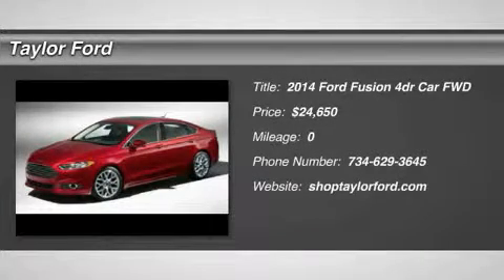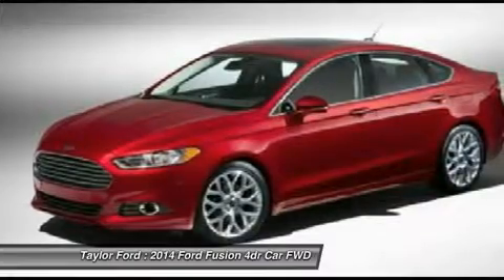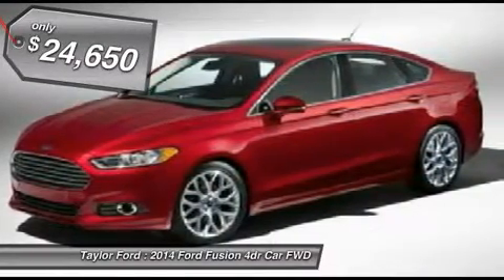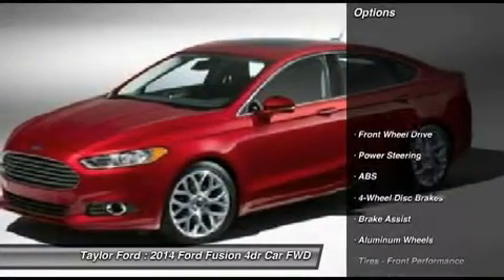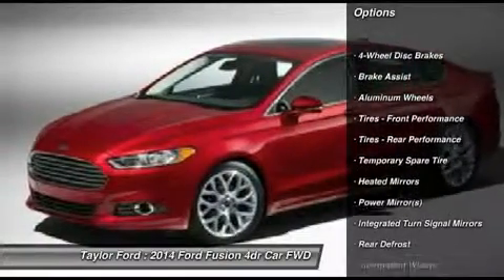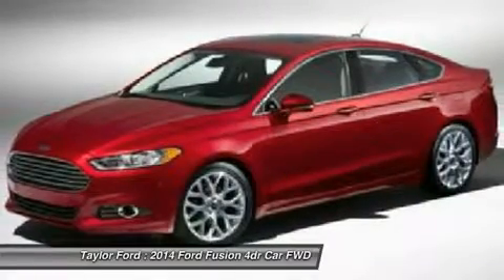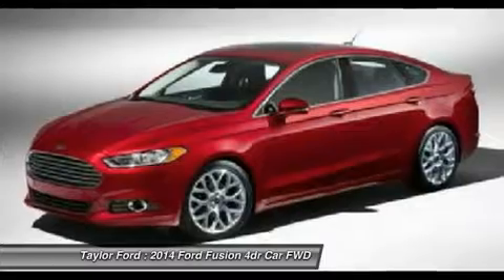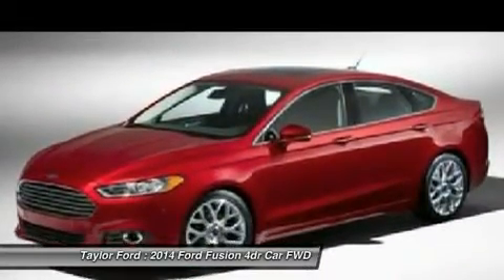2014 FORD FUSION Taylor, MI 207027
2014 FORD FUSION Taylor, MI
Stock# 207027

Taylor Ford
10725 South Telegraph

This orange 2014 Ford Fusion has everything you need. We're offering a great deal on this one at $24,650. Edmunds gives it an A rating, so you get even more for your money. This one scored a safety rating of 5 out of 5 stars. Easily control your comfort with the power driver's seat. Interested? Call today to take this vehicle for a spin!